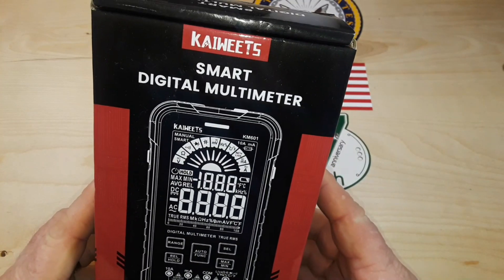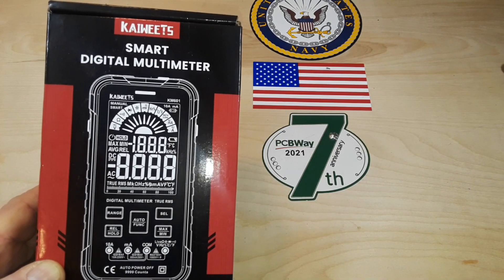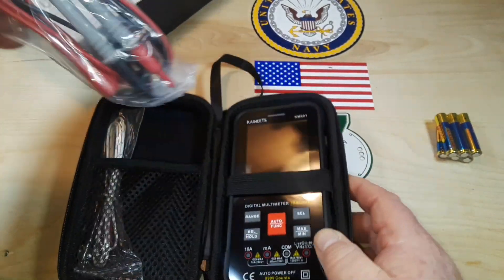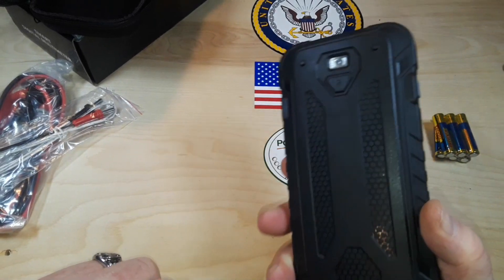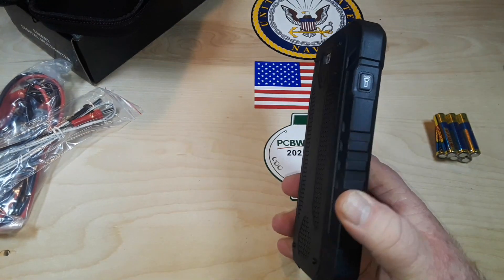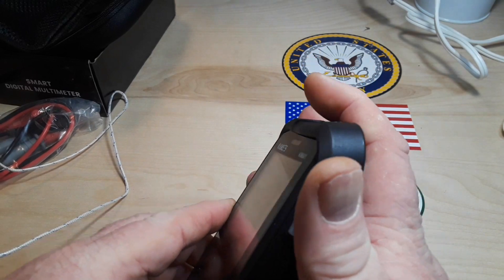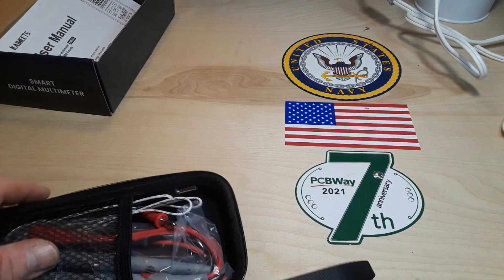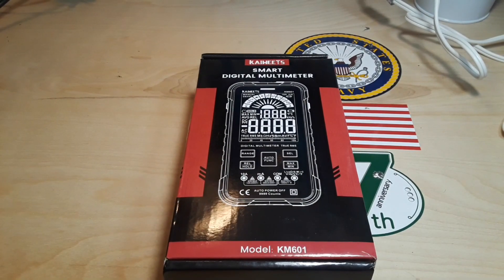Kaiweets KM601 Smart DMM Review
In this video we look at Kaiweets newest smart meter, the KM601 It can tell if you are trying to measure voltage, resistance or continuity. It will do many more things but you must put it in the mode for those things first.
If you'd like to see another opinion or or get a deeper look at the meter including the insides, check out @KissAnalog video